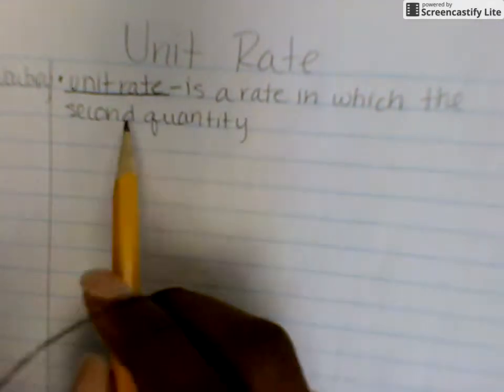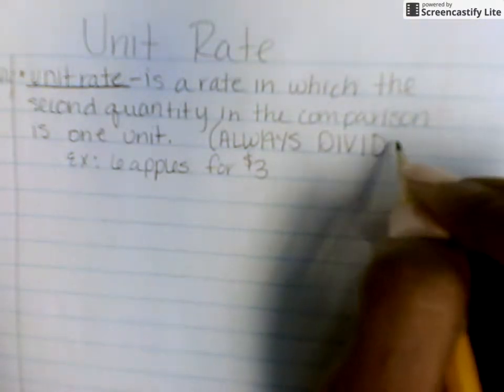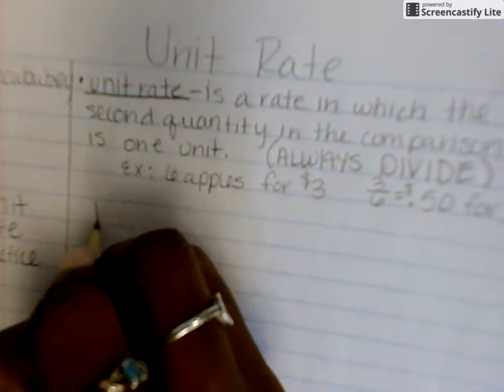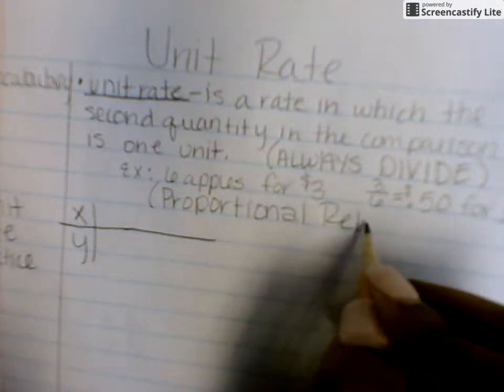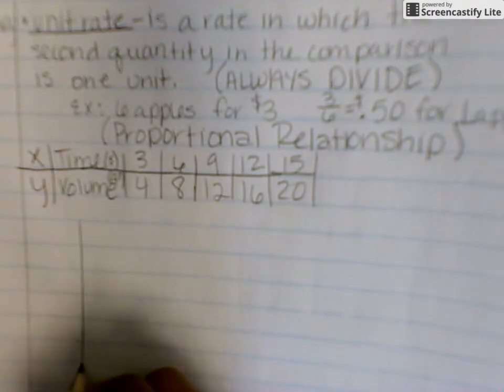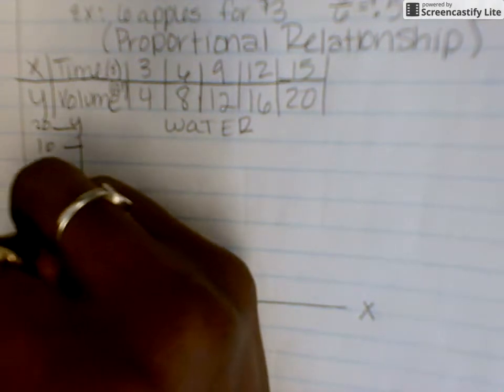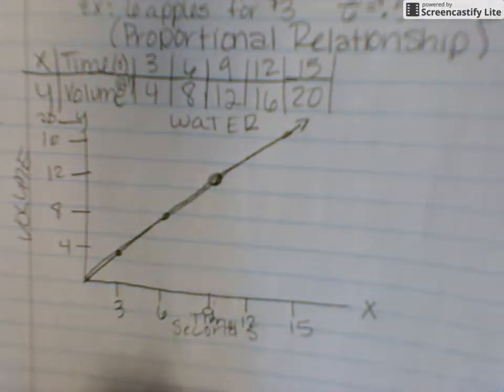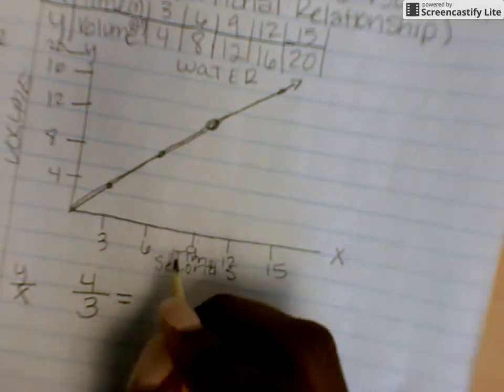Oct 12, 2017 2:23 PM